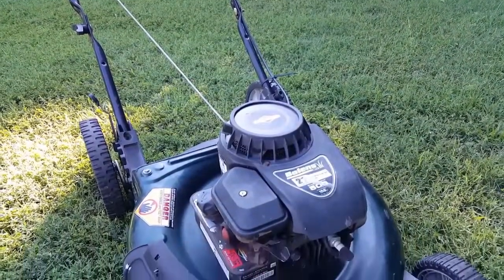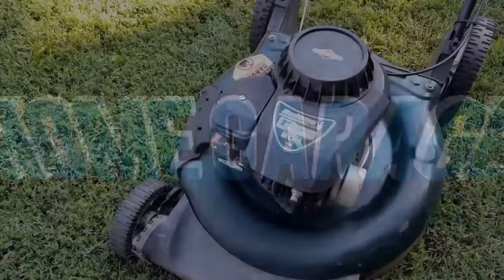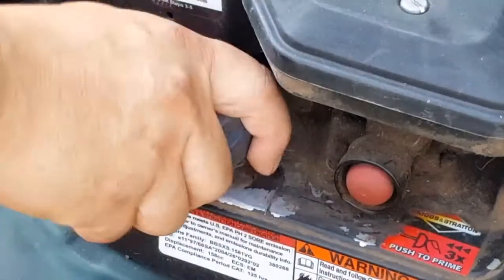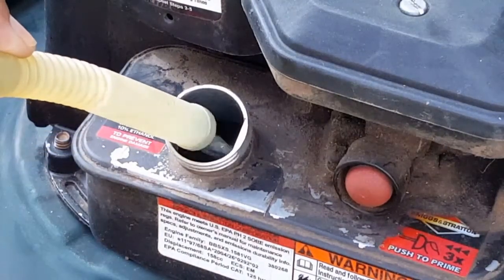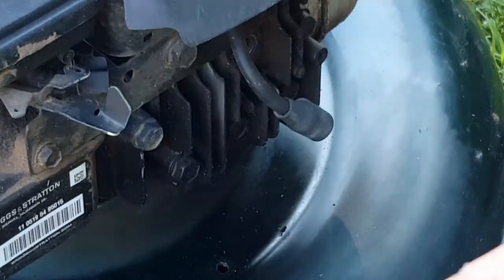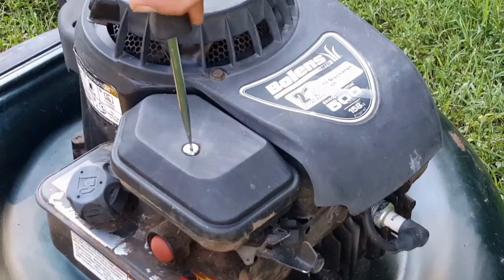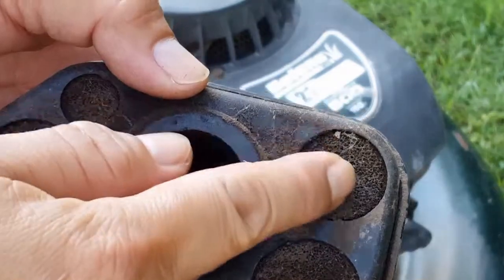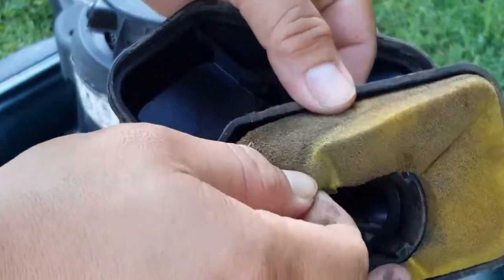Bolens lawnmower uses too much gas. Dirty air filter. Tune up needed.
Bolens lawnmower runs poorly and uses so much gas. Needs a tune up but at minimal it needs a new air filter.